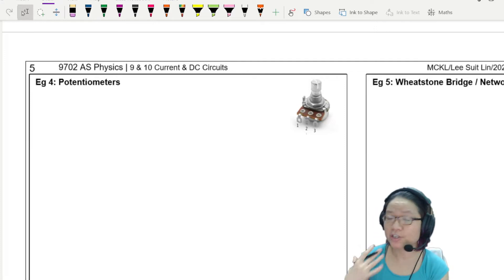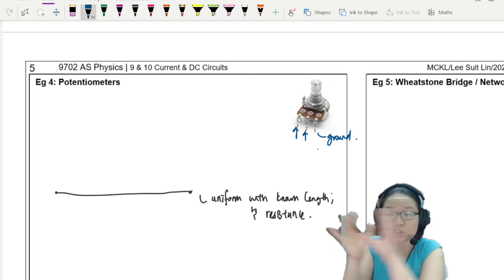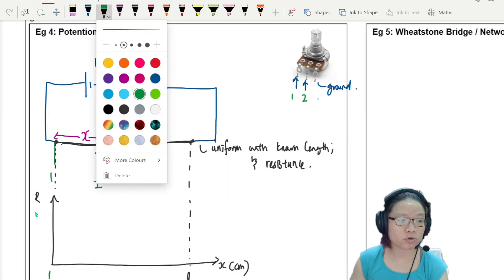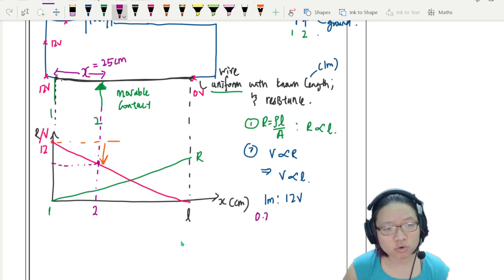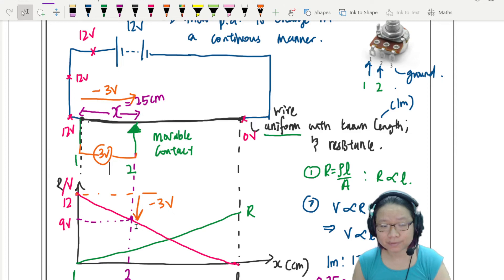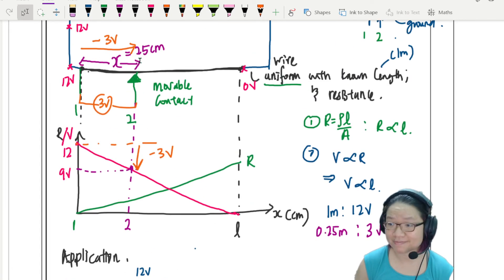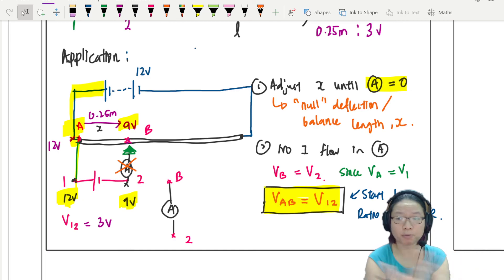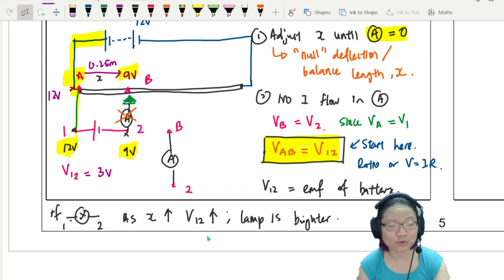10.3b Potentiometer & Balance Length | AS DC Circuits | Cambridge A Level Physics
How do potentiometers work?
00:00 Continuous resistance (wire)
05:03 Potential changes in the circuit
08:44 Null deflection and balance length

PRACTICE QUESTIONS
FM21 P12 Q38 (pg71) V-d Graph
ON20 P13 Q38 (pg69) Solar Cell R
ON20 P12 Q38 (pg68) Potentiometer Silder
MJ20 P11 Q38 (pg63) Galvanometer test
ON19 P12 Q37 (pg60) R varied
MJ19 P12 Q37 (pg56) Galvanometer and emf
MJ19 P11 Q38 (pg55) Range of output V
ON18 P12 Q38 (pg51) Pot Statements
ON18 P11 Q38 (pg50) Slider V-x graph
MJ18 P13 Q38 (pg48) Slider
MJ18 P11 Q36 (pg45) Motor wire
MJ17 P12 Q37 (pg40) Potentiometer readings